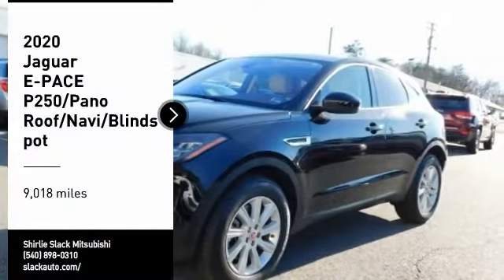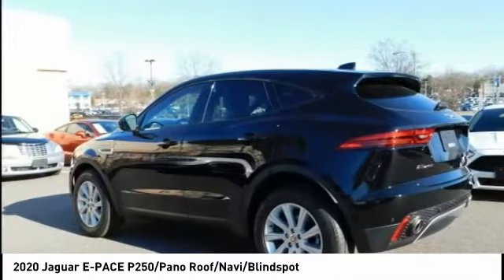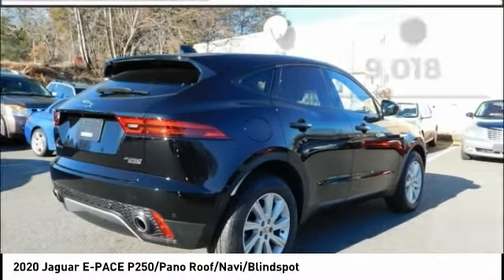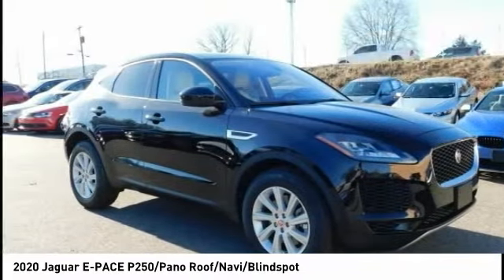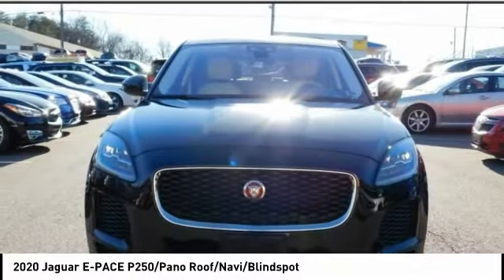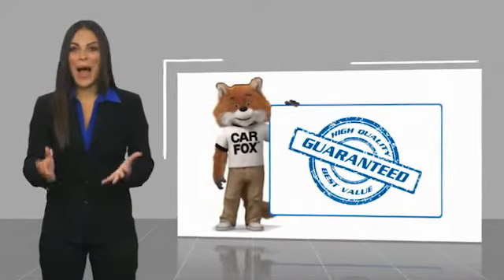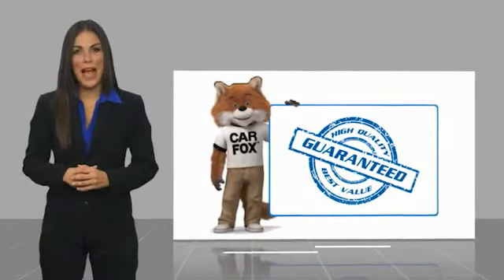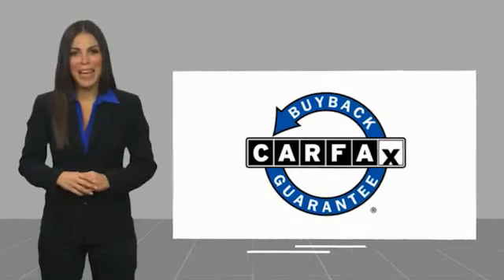2020 Jaguar E-PACE Fredericksburg VA 80705L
2020 Jaguar E-PACE P250/Pano Roof/Navi/Blindspot

Looking for the right vehicle? Today could be your lucky day. this 2020 Jaguar E-PACE could be yours.